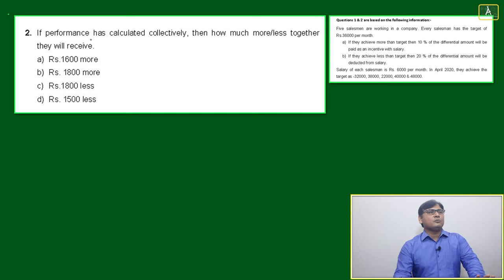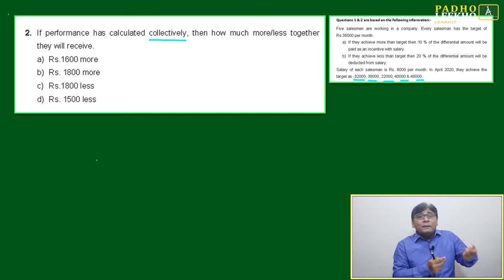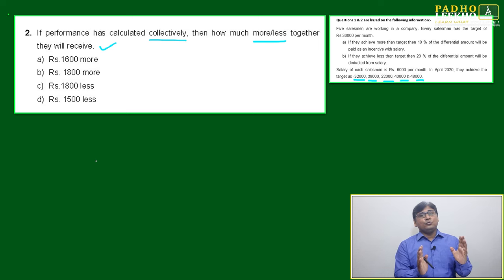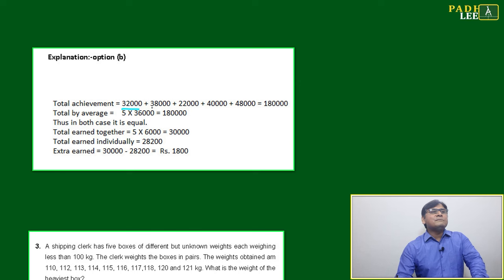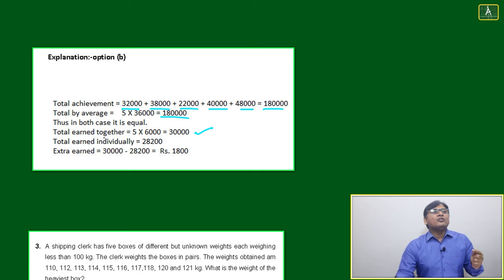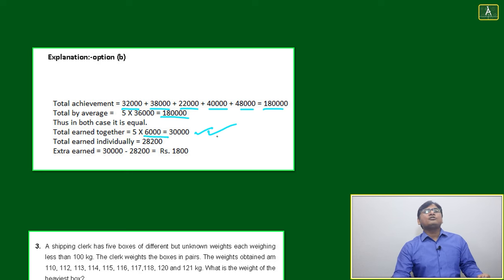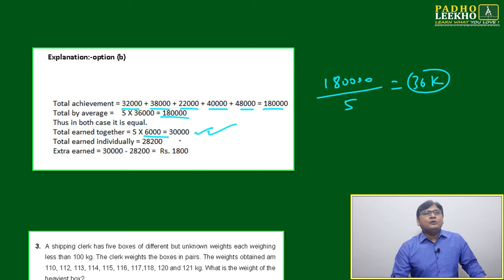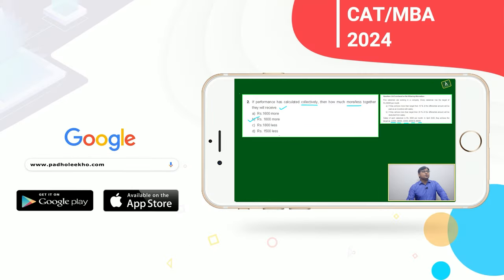QUESTION BASED ON AVERAGE Q2 | ARITHMETIC-138 |CAT 2024 |CAT/MBA